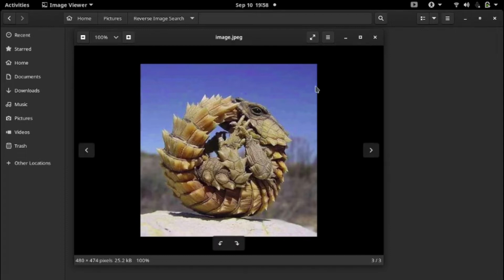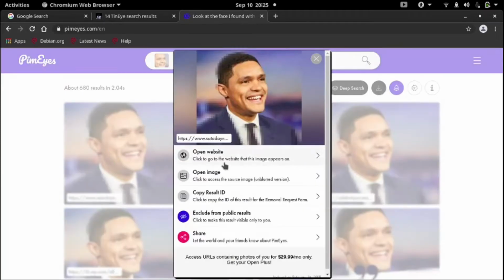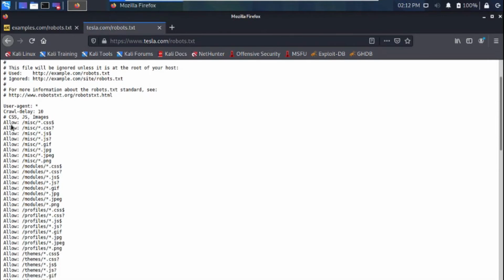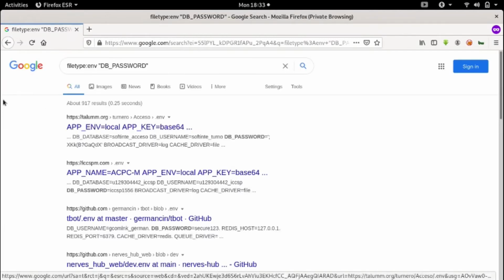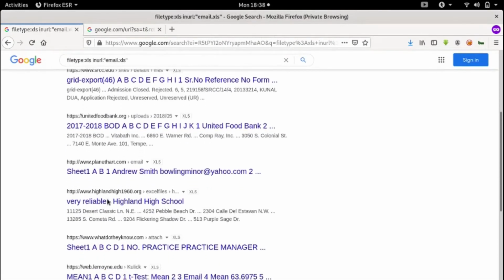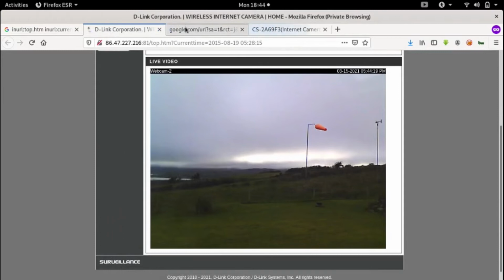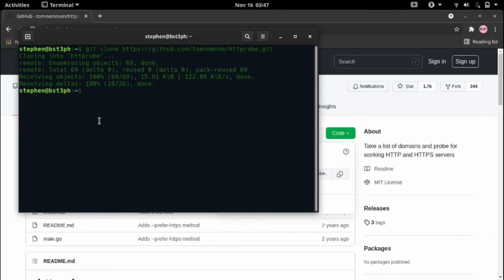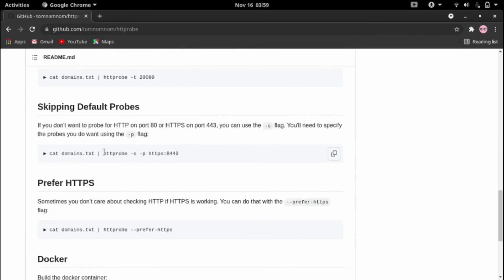The Ultimate Information Gathering Compilation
A compilation of Information Gathering Videos on my channel.

        Bitcoin: 1BLWJR3D1t7YJ2zKXA4sfAvx5mR5advhgp
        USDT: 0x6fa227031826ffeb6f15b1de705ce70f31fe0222